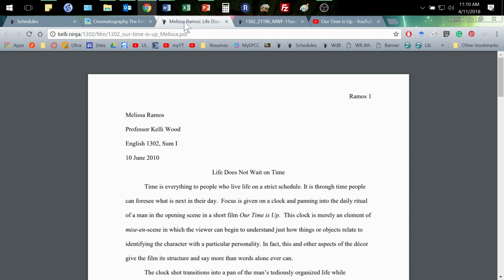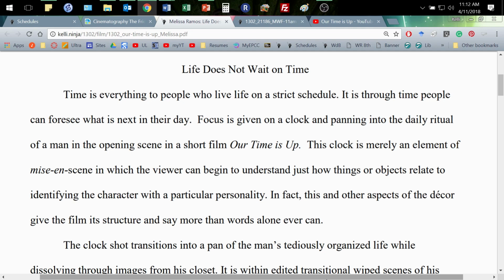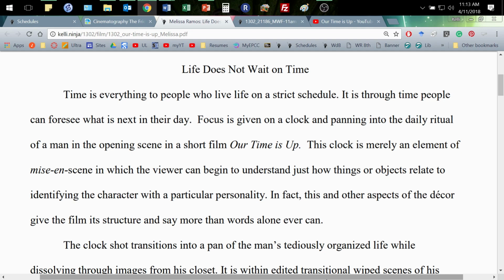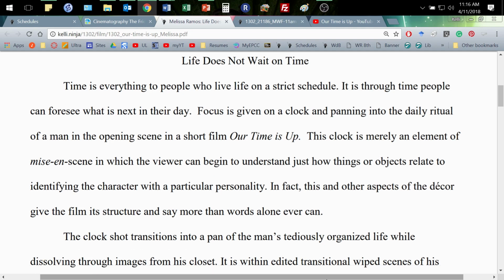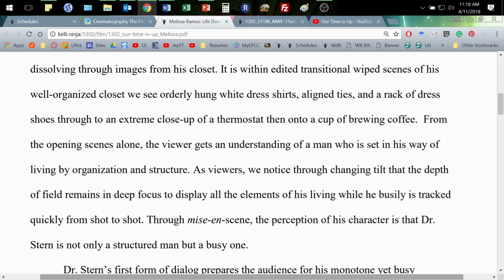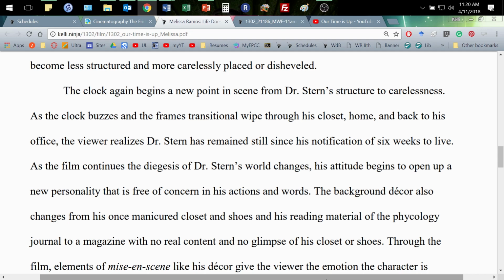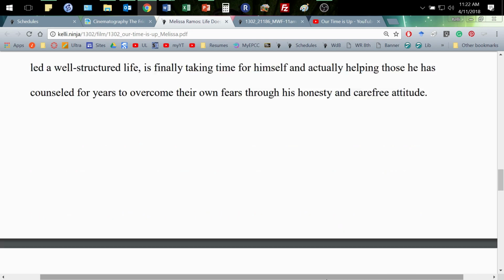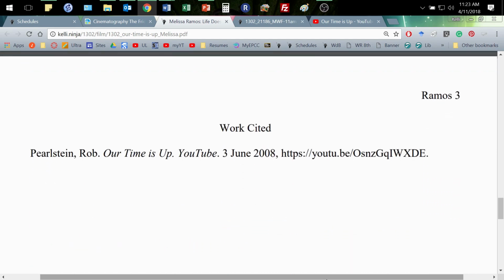Video Walkthrough: Life Does Not Wait on Time